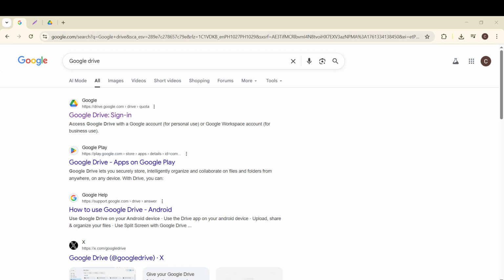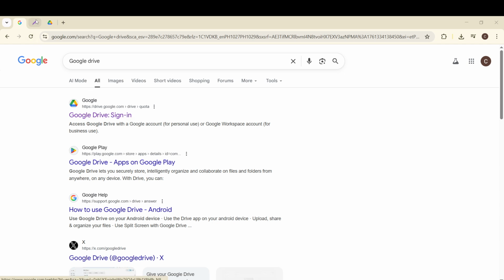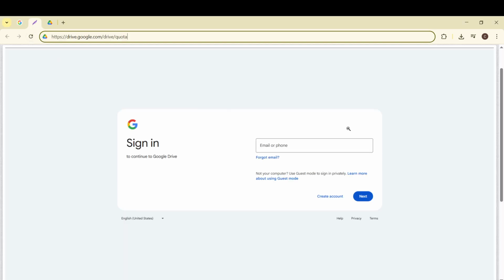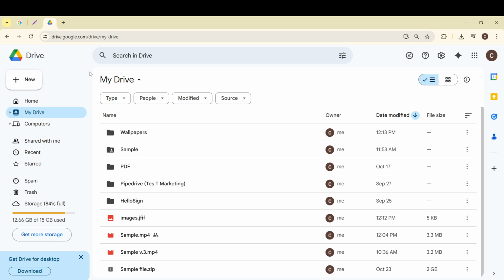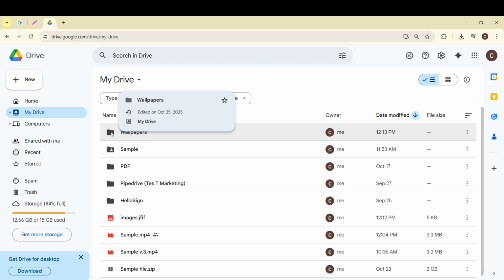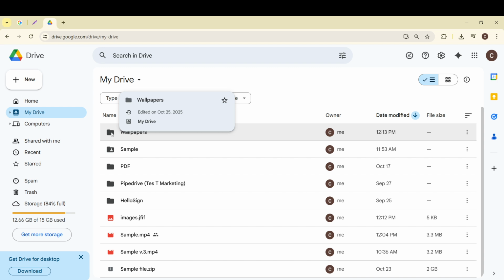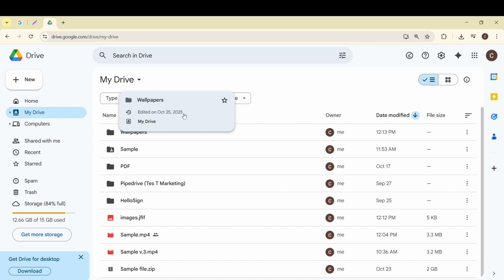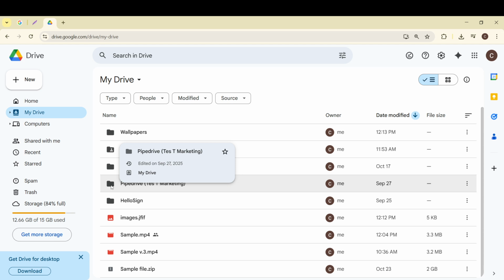Preview Files in Google Drive with Hovercards | Step-by-Step Tutorial 2025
In this tutorial, you’ll learn how to use Google Drive’s hovercards to preview files without opening them. We’ll show you how to hover over documents, spreadsheets, presentations, and PDFs to see a quick preview, check file details, and access key actions like sharing, commenting, or opening the file. You’ll also learn how hovercards can save time and improve file management in both desktop and mobile views.